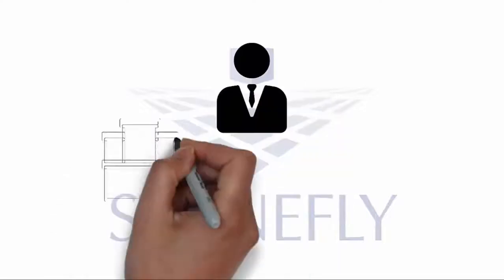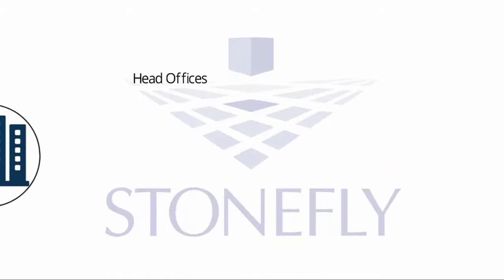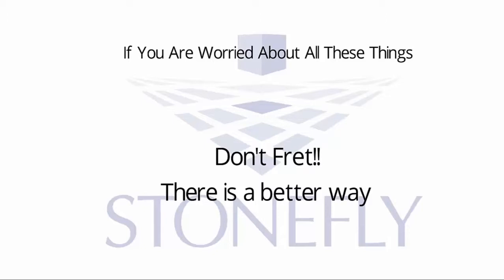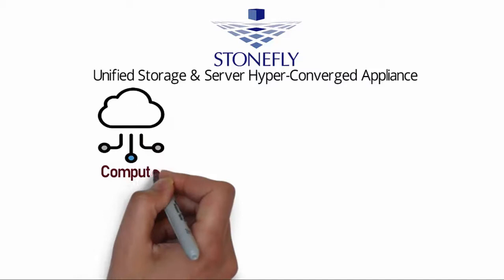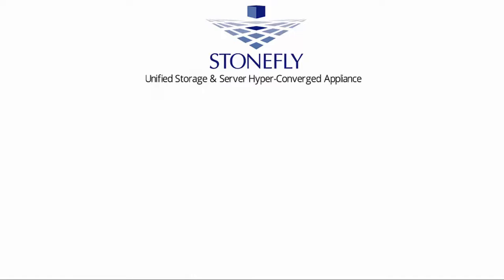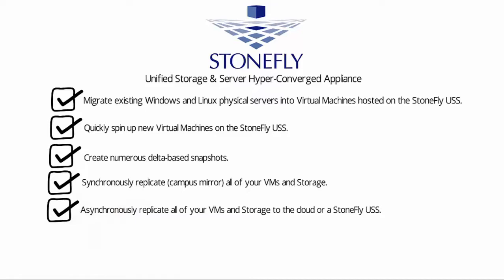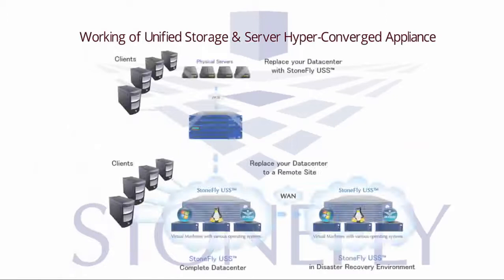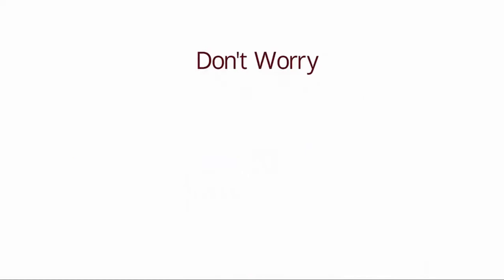StoneFly’s Hyper-Converged Appliance; “ALL IN ONE infrastructure solution”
Don’t worry about the remote sites, high costs and large complex systems of your company. StoneFly’s Unified Storage & Server Hyper-Converged Appliance is the “ALL IN ONE infrastructure solution.” It consolidates server, storage and network in one; easy to manage appliance. It is a better way to manage maintain and streamline your complex remote environments. StoneFly’s hyper-converged appliance provides simplicity, flexibility, reduced costs and exceptionally high performance.